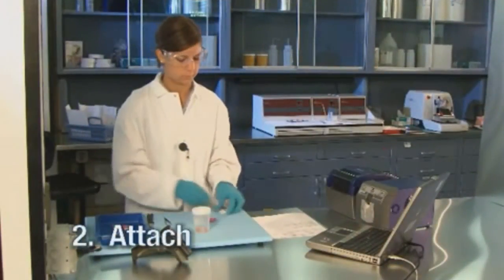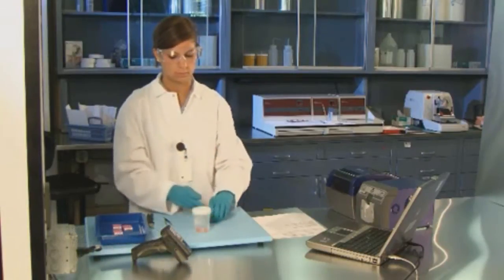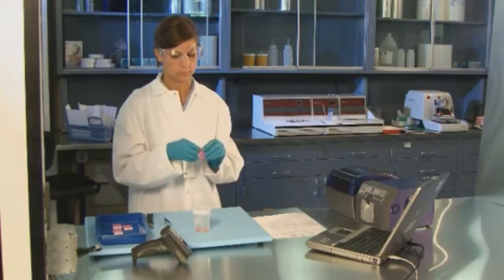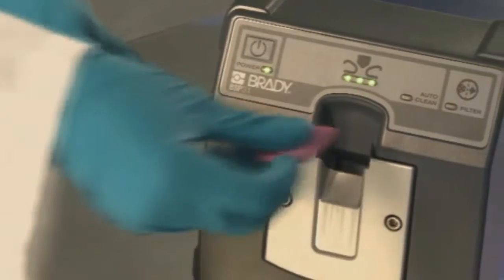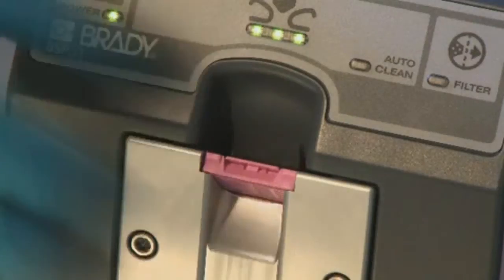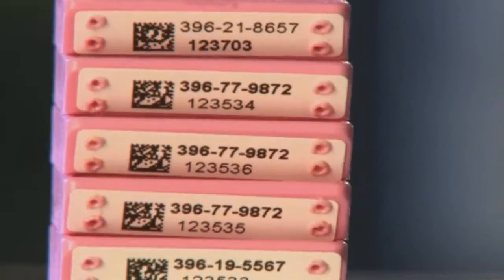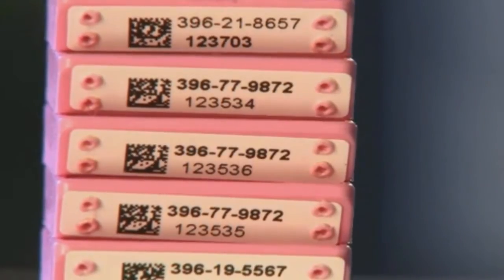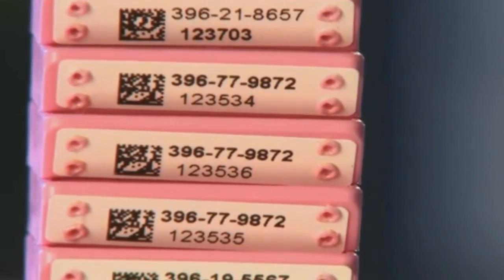Brady | Laboratory Labels | Histopathology Solutions | Overview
Lab techs doing critical, life-sustaining testing have zero room for error. A missed step or  unseen defect can delay results or even misdiagnose a patient. Tested, proven laboratory labels avoid delays, save money, and offer peace of mind.

 - Labelling errors
High volume clinical labs with manual workflows are prone to labelling errors. Mislabeled, unlabeled or illegibly labeled microscope slides, tubes or vials put patients at risk.

- Error risks
Error potential increases as samples circle the lab for tissue processing and other procedures. Extra handling heightens the chance of errors, and could result in a patient misdiagnosis.

- Label Solutions
Brady labels for histology slides and tissue cassettes are applied pre-process and endure the lifespan of your specimens, even when exposed to harsh lab chemicals and conditions